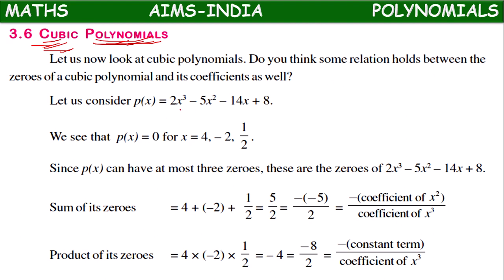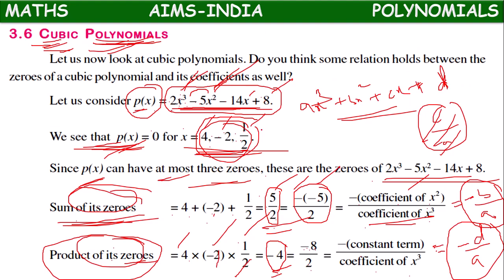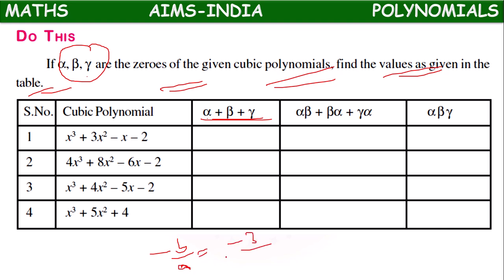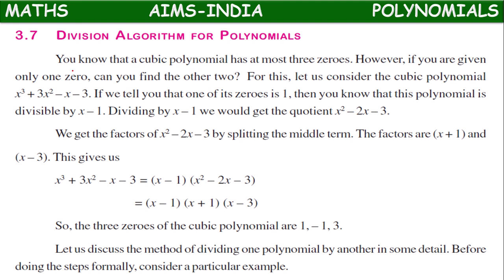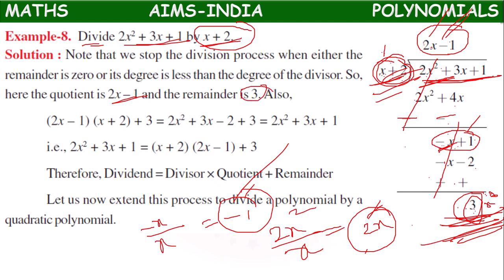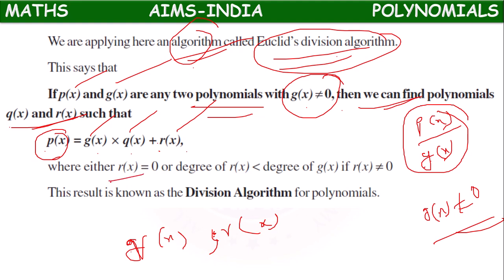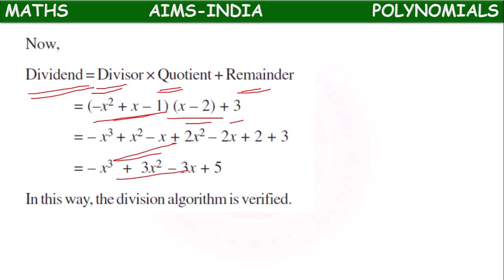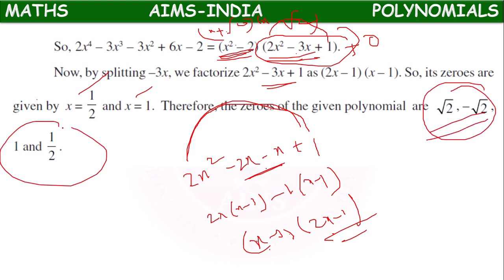10TH | MATHS | POLYNOMIALS | PART 05 | AIMS-INDIA